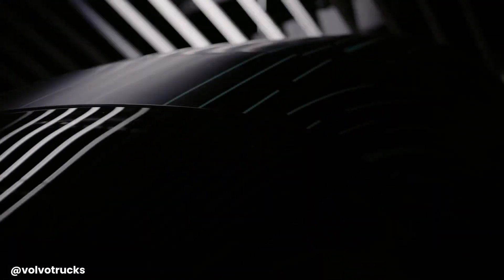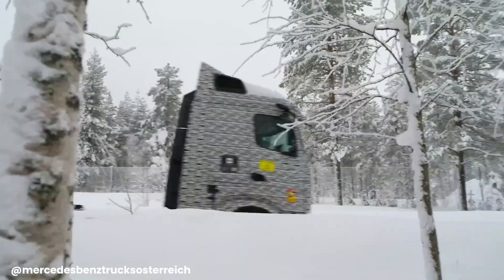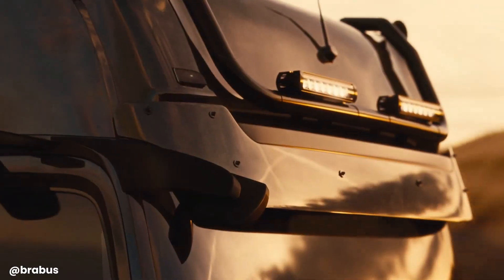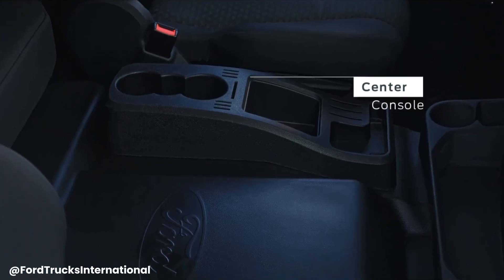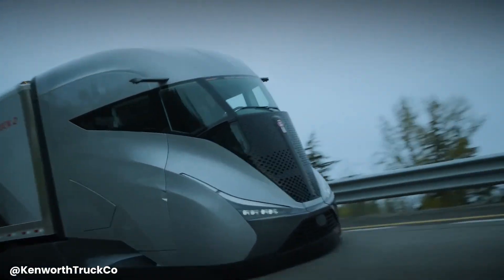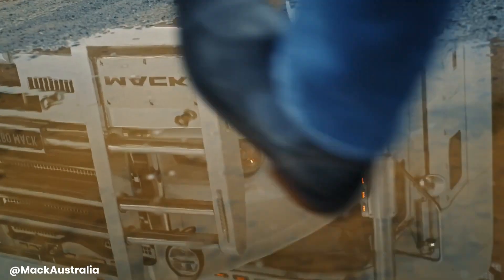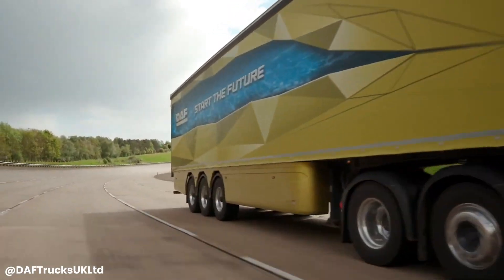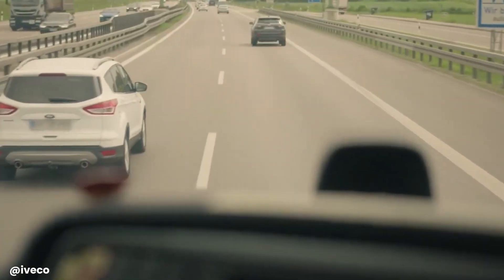THE MOST COMFORTABLE TRUCKS YOU'VE EVER SEEN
When it comes to comfort on the road, these trucks stand out. The Scania Next Generation redefines luxury with its spacious, ergonomic cab and advanced suspension systems. Mercedes-Benz Actros brings automotive luxury to the trucking world, offering a spacious cab, premium materials, and advanced technology. Volvo FH, a classic, continues to impress with its spacious cab, ergonomic design, and advanced driver assistance systems. DAF XF provides a comfortable and efficient driving experience with its spacious cab, ergonomic design, and advanced technology features. Finally, the MAN TGX offers a reliable and comfortable ride with its spacious cab, ergonomic design, and advanced driver assistance systems. These trucks are not just workhorses; they are mobile offices designed to make long-haul journeys more comfortable and enjoyable.

This Video researched by: Mr. John
Address: Ohio, United States
Geographic coordinates: N 42 000´, W 84 049´
Birthday
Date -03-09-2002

►AI Tech is a place to help you discover great things about technology in the field of agriculture, livestock technology, processing technology and food processing technology, etc.